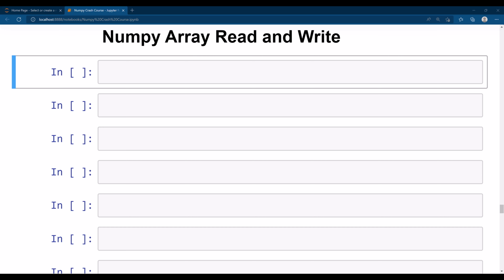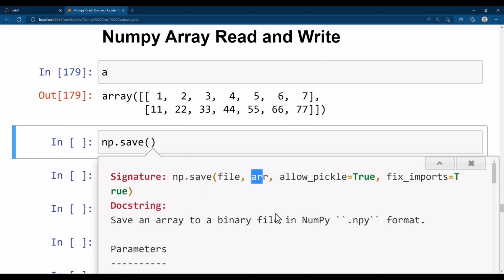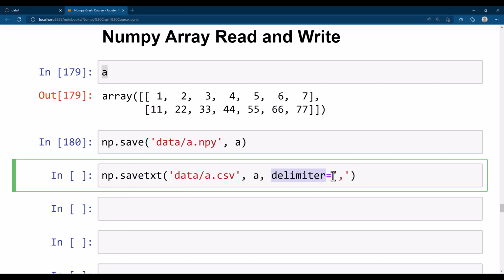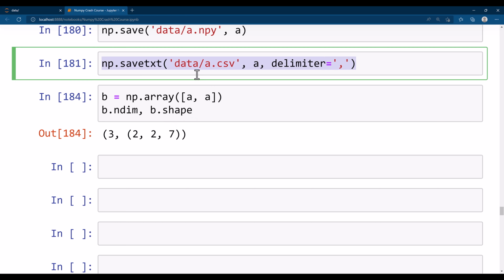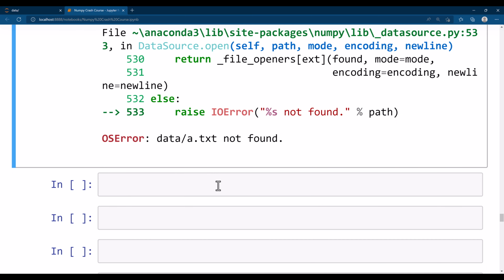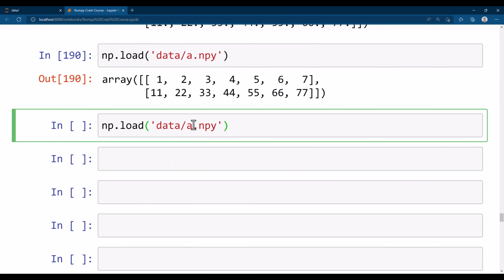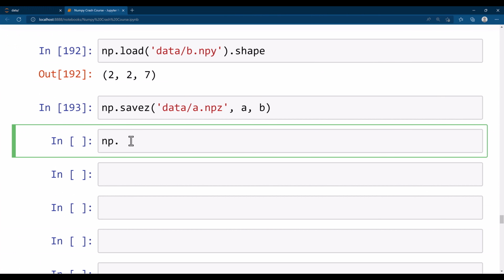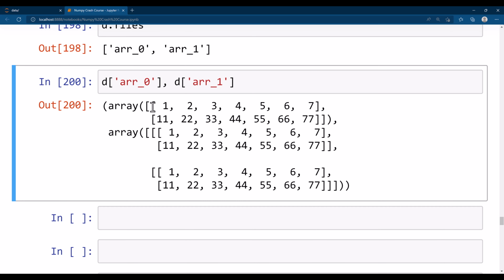9 Numpy Array Read and Write - Numpy Crash Course for Data Science | Numpy for Machine Learning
Numpy array read and write.